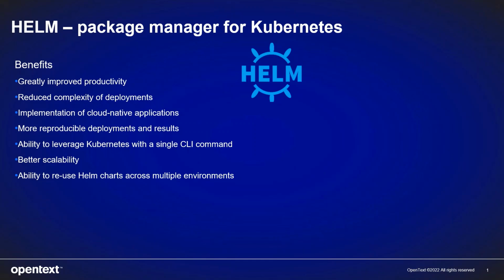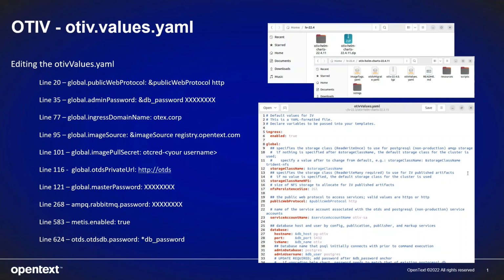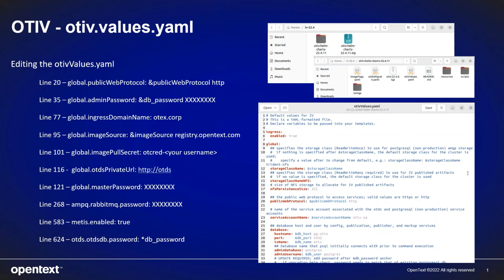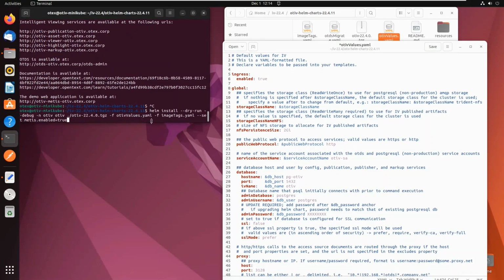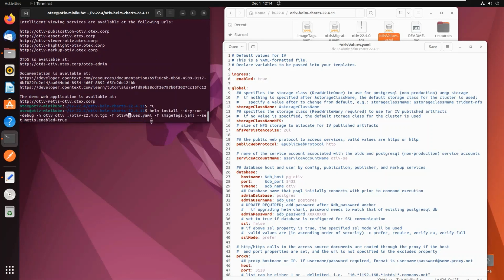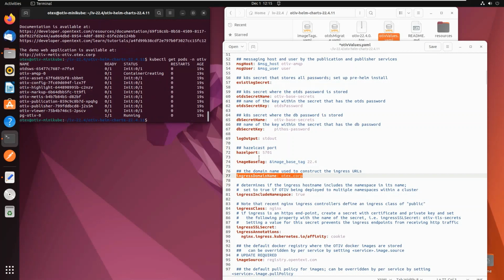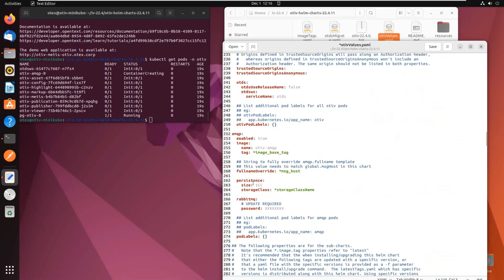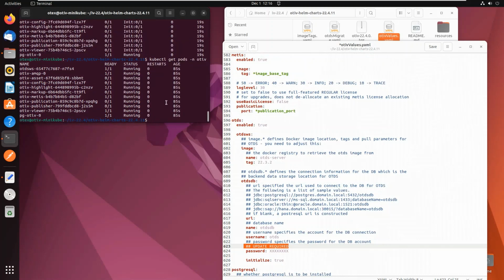Helm Review for Intelligent Viewing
Learn how your organization can streamline cloud implementations by viewing my short tutorial on how to configure HELM for Intelligent Viewing cloud deployments.  Intelligent viewing is OpenText cloud-first document viewing, annotation, transformation, and publishing solution.   Built for the cloud, it harnesses the power and efficiency of Kubernetes to deliver scalable, secure and innovative content collaboration.